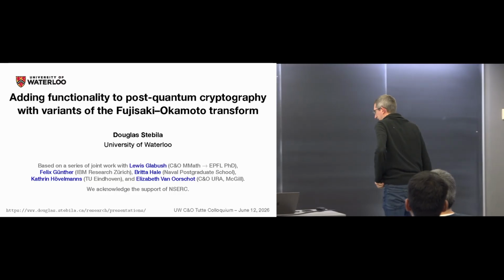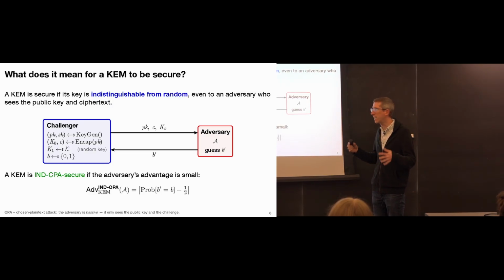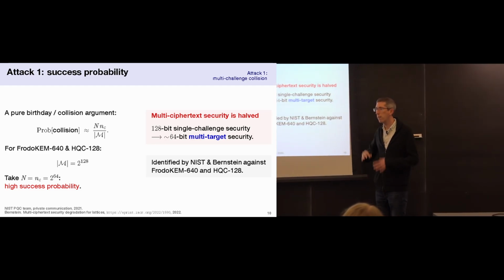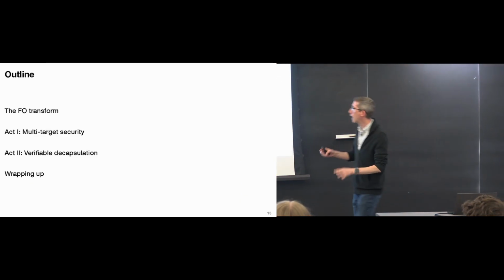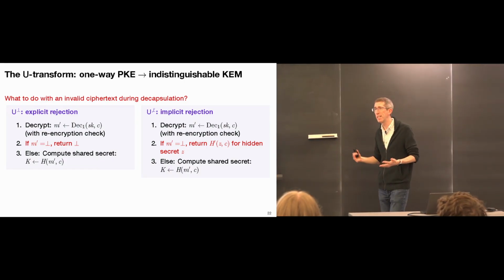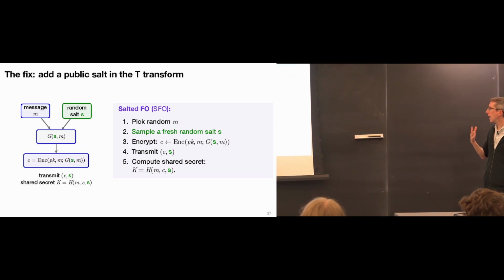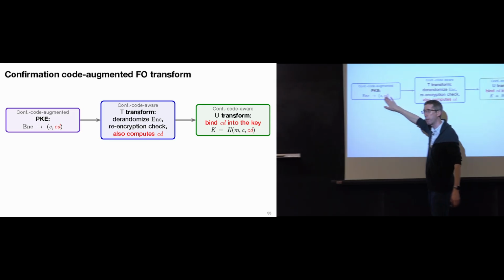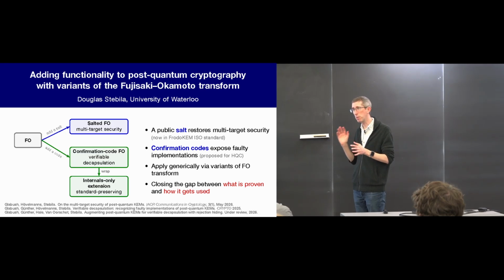June 12 2026 Tutte Colloquium -Douglas Stebila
Tutte Colloquium 2026: Adding functionality to post-quantum cryptography with variants of the Fujisaki-Okamoto transform